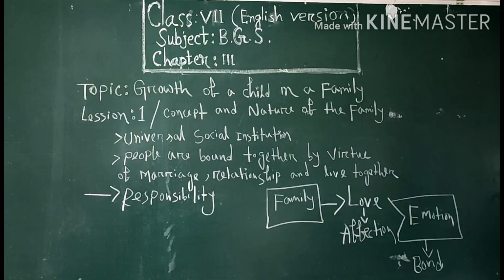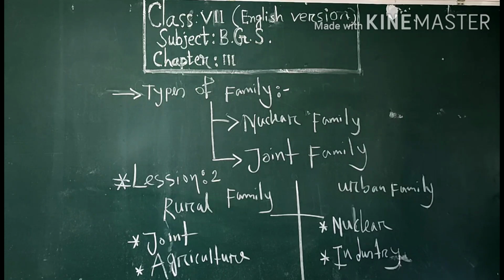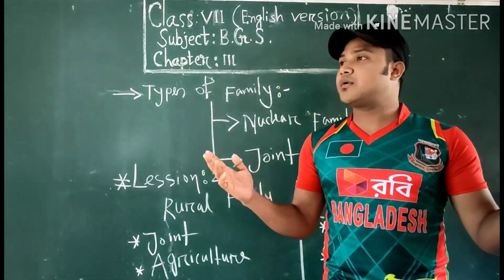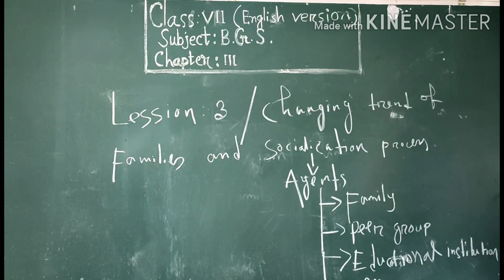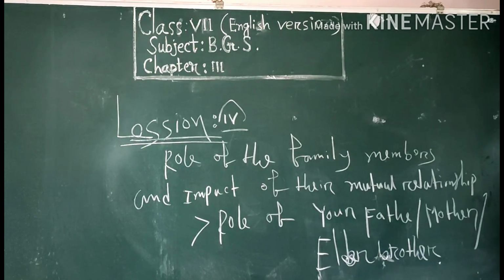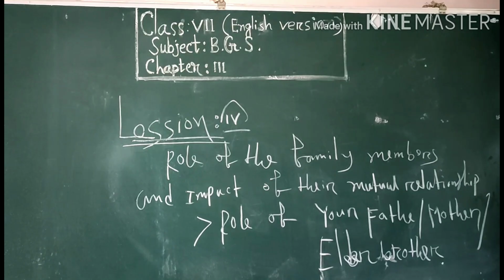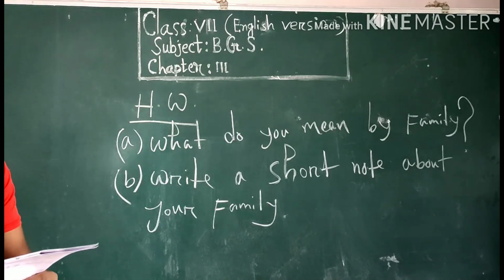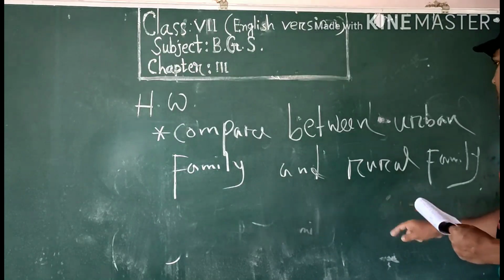Online Class_Class-Seven__English Version__BGS